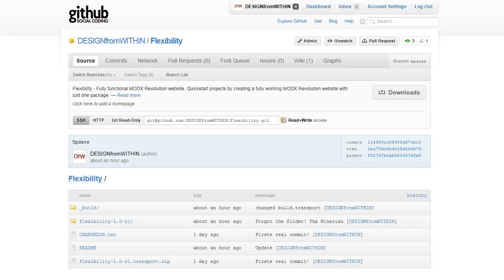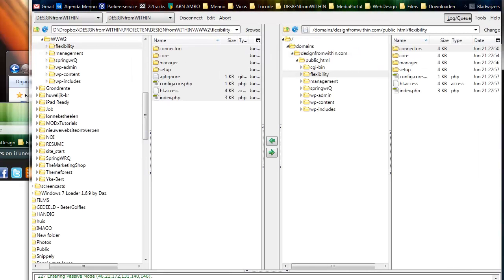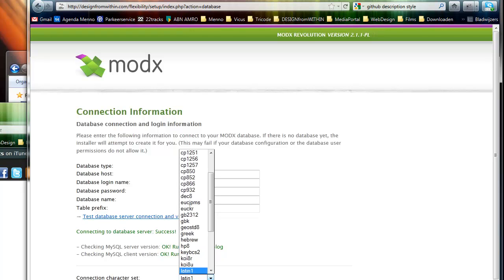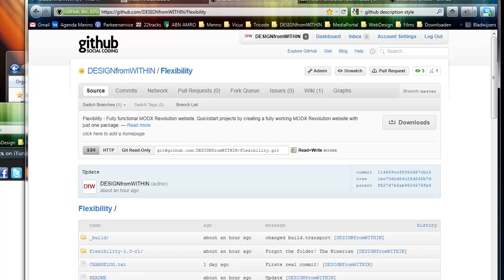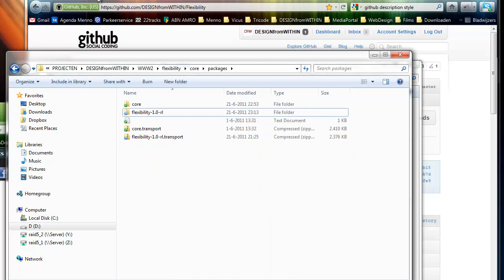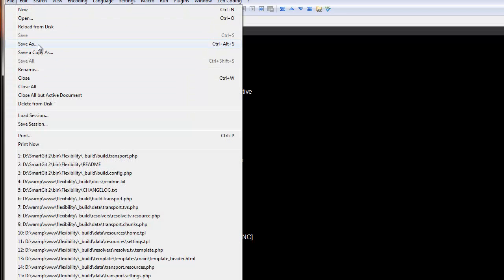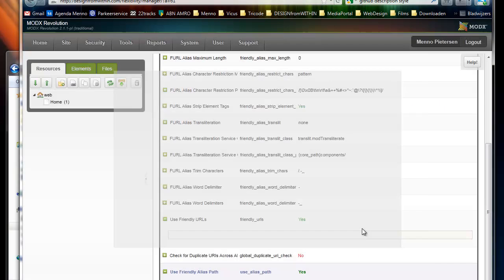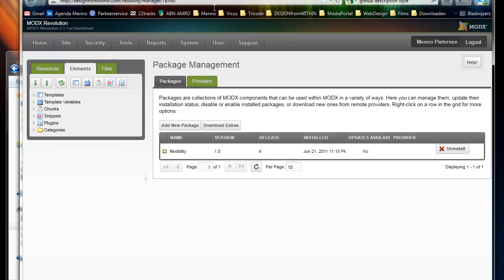FLEXIBILITY - full installation instructions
Flexibility creates fully functional MODX Revolution website. Quickstart projects by creating a fully working MODX Revolution website with just one package.